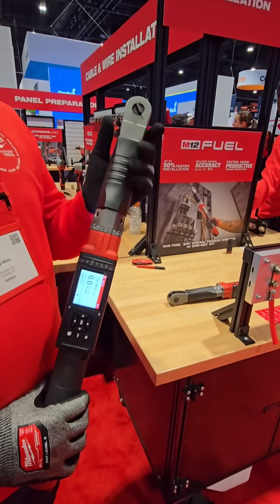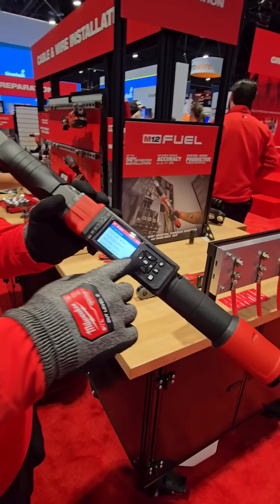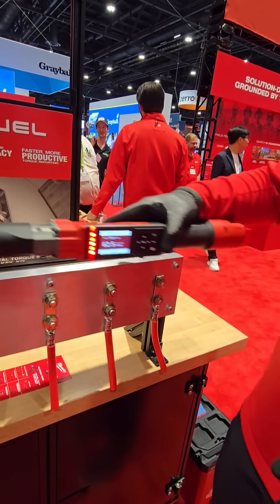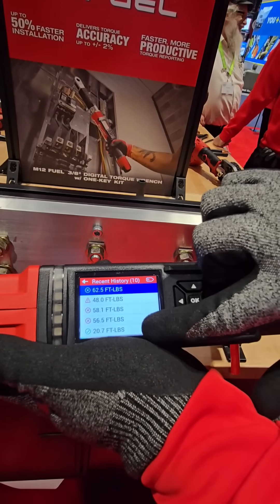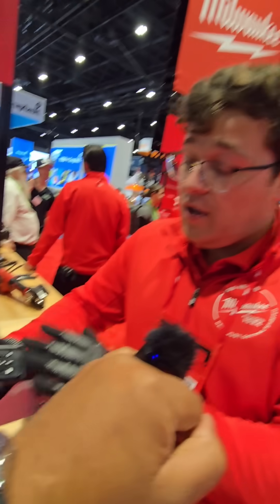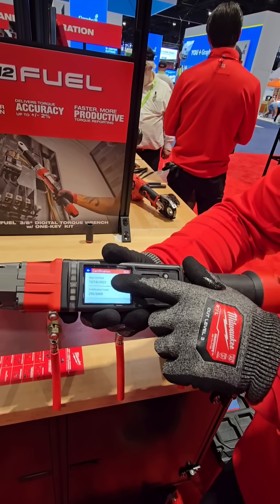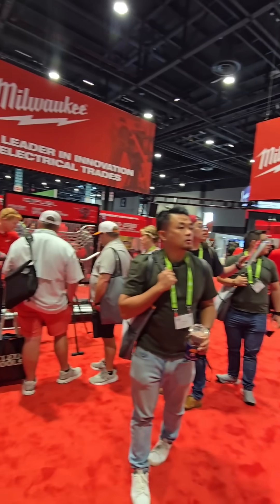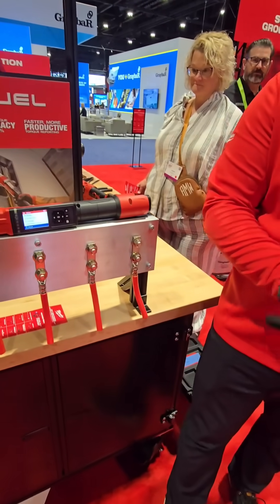Milwaukee’s M12 Digital Torque Wrench Is Next-Level Tech 🔧📲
🔥 FIRST LOOK 🔥
At the 2025 NECA Trade Show in Chicago, I cornered a Milwaukee rep and got a hands-on demo of their new M12 FUEL™ Digital Torque Wrench with ONE-KEY™ tech — and it blew me away.

🎯 Key Features:

Battery-powered torque with +/-2% precision

Audible, visual, AND vibration feedback for perfect fastener tension

Syncs with ONE-KEY™ for live tracking, reporting & customization

Works with all M12™ batteries

Eliminates the need for a second tool during install

If you work in electrical, mechanical, HVAC, or automotive, this wrench is a game-changer.

📌 Don’t forget to like, sub & follow for more pro tool demos and trade show exclusives.